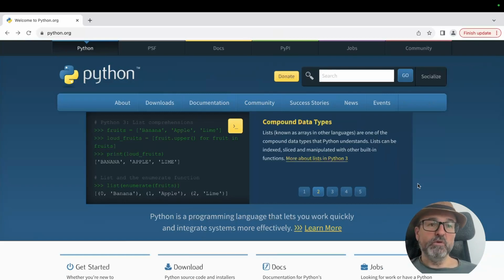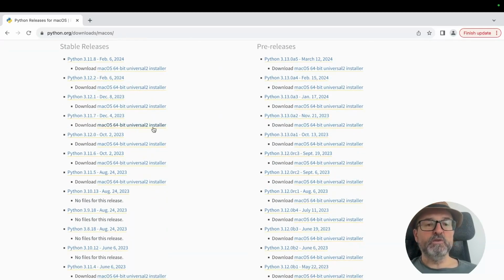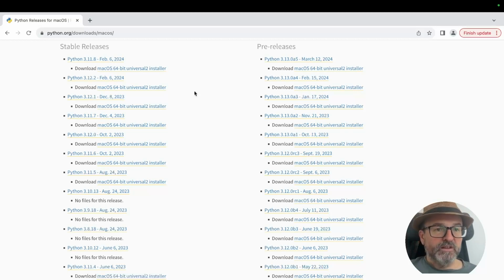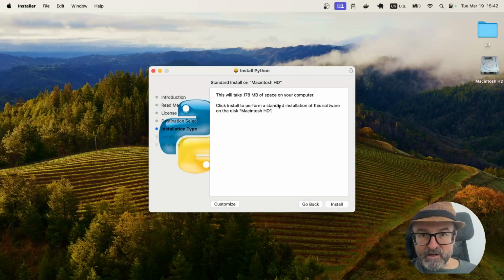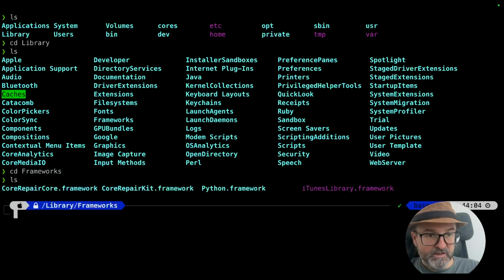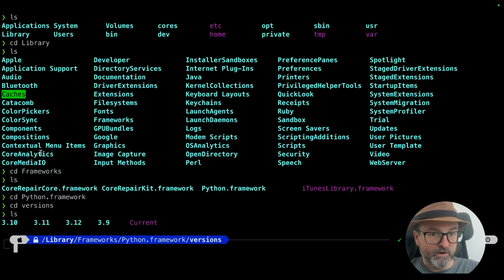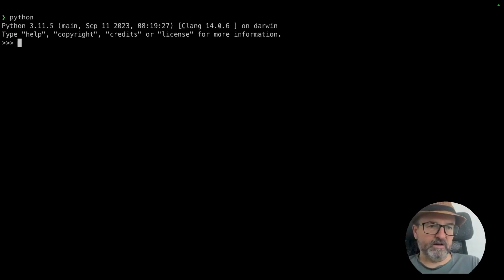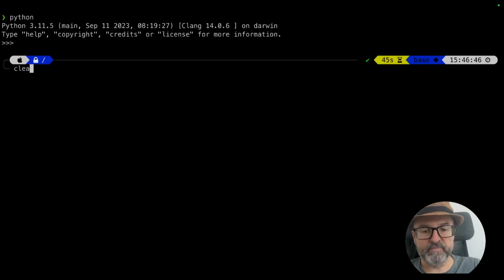How to Install Multiple Python Versions on your Mac | Why You Might Want to Do it.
In this video we will see how to install different python versions on your mac and we will explain why you might want to do it. The video is created to support future videos in this channel that will use different python versions.